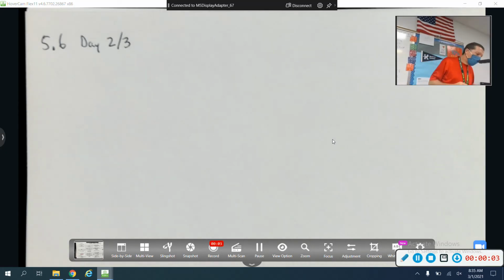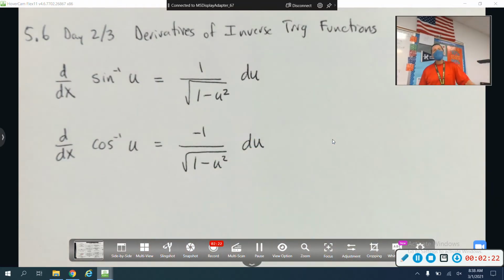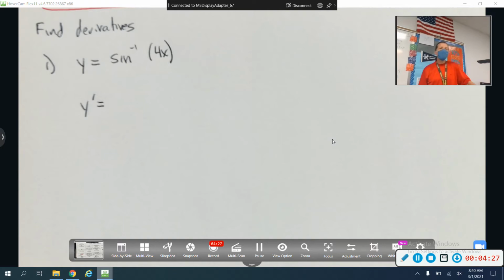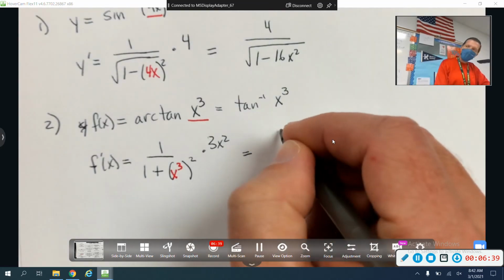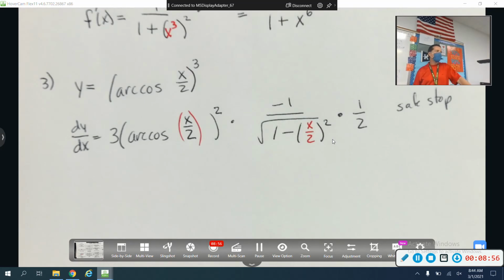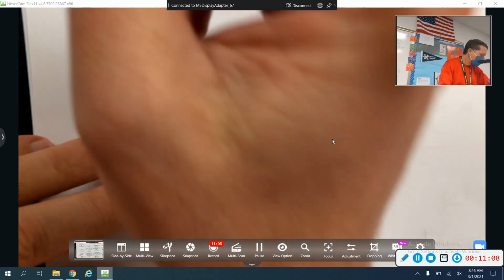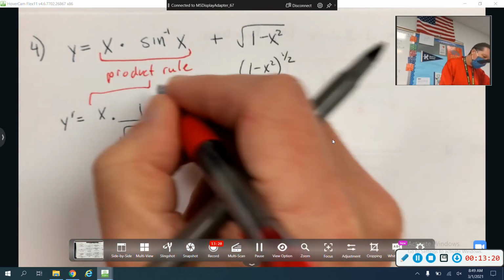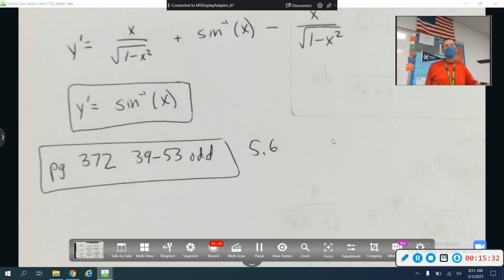5 6b Derivatives of Inverse Trig